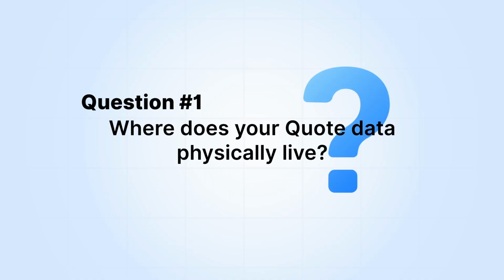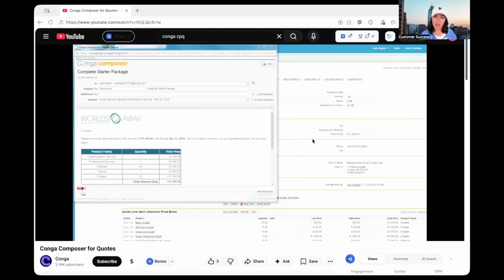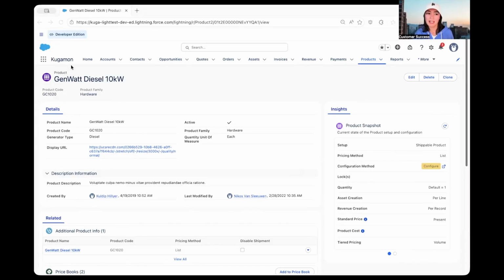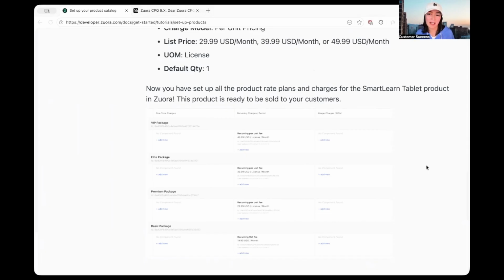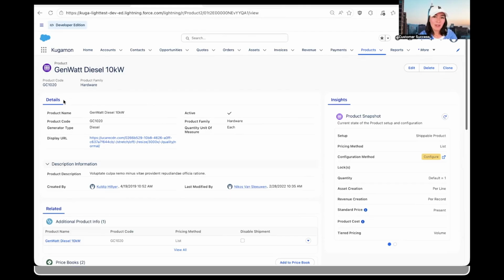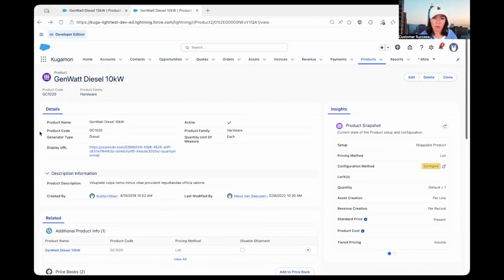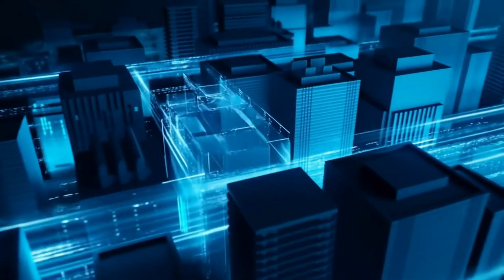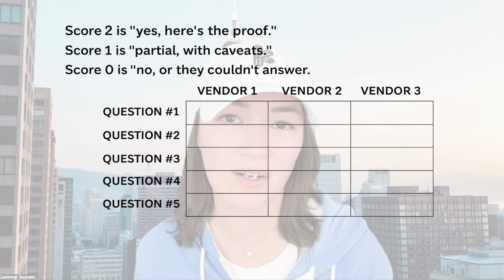Salesforce CPQ Alternative: 5 Questions to Ask Every Vendor Before You Sign (with Buyer's Checklist)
Salesforce CPQ hit End of Sale in March 2025. Around 6,000 companies are now picking a replacement. Most will pick the wrong one — not because they didn't do their homework, but because they don't know what to ask. The vendor pitch decks all look the same. The features all look the same on paper. In this 8-minute buyer's guide, Kugamon — with 15+ years of working with Salesforce admins on CPQ migrations — walks through the 5 questions to ask every Salesforce CPQ alternative vendor (Salesforce Revenue Cloud, Conga, DealHub, Subskribe, Nue, Kugamon) before you sign anything. Each question comes with a killer test you can run live in the demo.

🎯 The 5 questions covered:
✅ Question 1: Where does your quote data physically live? — The native vs. "synced/connected/available via integration" test
✅ Question 2: Does the CPQ use Salesforce's native product and pricebook objects, or its own? — The Agentforce + Claude AI + Sierra AI + Mikos AI compatibility test
✅ Question 3: Can your current Salesforce admin run it, or do you need new certifications? — The point-and-click vs. API-heavy configuration test
✅ Question 4: Is the full revenue lifecycle in one package — or do you stitch CPQ + billing + e-sign + DocGen? — The "stitching tax" test
✅ Question 5: Is the pricing published? — The "contact sales" transparency test

💡 Who this is for: Salesforce admins running their post-EOS migration off Salesforce CPQ (Steelbrick legacy), RevOps and Sales Ops leaders shortlisting CPQ alternatives, CFOs and finance leaders trying to understand the real TCO behind per-user pricing, IT and security leaders evaluating Salesforce-native vs. bolted-on data architecture, evaluation committees running Kugamon vs. Salesforce Revenue Cloud vs. Conga vs. DealHub vs. Subskribe vs. Nue, and any company with Salesforce CPQ migration on the FY27 planning calendar.

🚀 Why this conversation is happening now. Salesforce CPQ hit End of Sale in March 2025. About 6,000 companies are now picking a replacement. Kugamon is the #1-rated CPQ, Quote-to-Cash, Subscription Management, and Subscription Billing app on the Salesforce AppExchange — used by 150+ companies, in production since 2009, and built on the same 100% Salesforce-native architecture from day one.

📊 The key numbers from the video: • Salesforce CPQ End of Sale: March 2025 • ~6,000 companies picking a replacement right now • Real customer: 47 approval processes existed only to fix Salesforce-to-vendor data mismatches • Salesforce Revenue Cloud implementation: 2–4× the license fee, 9–18 months end-to-end

⏱ Chapters
0:00 Intro — post-March-2025 EOS, 6,000 companies, the question buyers don't know to ask
0:45 Question 1: Where does your quote data physically live?
2:00 The 47-approval-processes anecdote (and the "show me a quote with no second login" test)
2:30 Question 2: Standard Salesforce product/pricebook objects, or proprietary?
3:45 Why Agentforce + Claude AI + Cirra AI + Myko.ai compatibility depends on Question 2
4:15 Question 3: Can your current admin run it, or do you need new certifications?
5:30 Question 4: One package, or the "stitching tax"?
6:30 Why "one unified data model is the AI substrate. Everything else is plumbing."
7:00 Question 5: Is the pricing published?
7:45 The "contact sales" test — and what it really means

🆓 Start your evaluation:
• Salesforce CPQ migration site (side-by-side comparison + 3-year TCO calculator vs. Revenue Cloud, Conga, DealHub, Subskribe, Nue)
• Kugamon RevOps on AppExchange (free Test Drive — no email gate, no sales call)